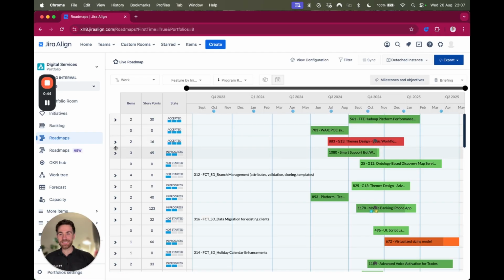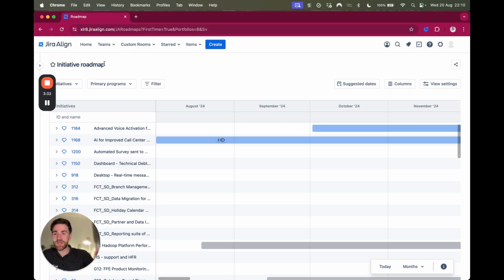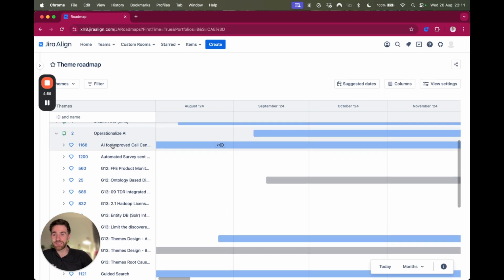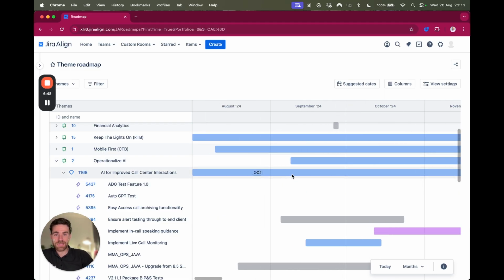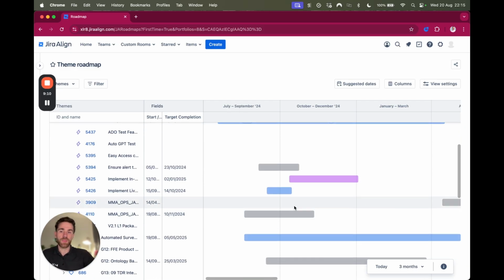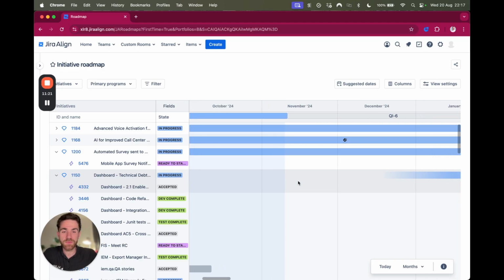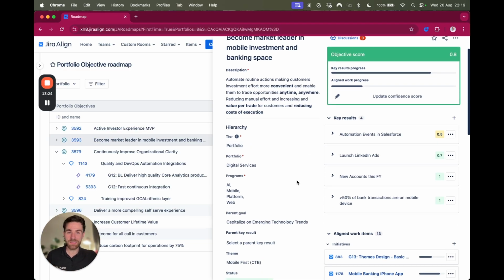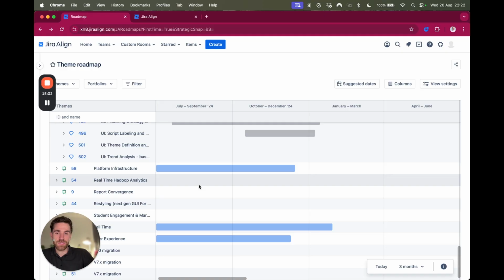Atlassian Align - New Roadmap [Aug 2025]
Atlassian Align’s New Roadmap Experience (Beta) – Full Walkthrough

In this video, Shane dives into Atlassian’s brand new roadmap functionality in Align (currently in beta). 🚀

He explores how the roadmap has evolved from the old experience and why this update is a real step forward for enterprise-level planning.

What you’ll see in this video:

Comparing the old vs new roadmap

Multi-program & multi-portfolio planning

Linking themes → initiatives → features

Managing milestones, objectives, and dependencies

Using suggested dates from planning intervals

Zooming views (weeks → months → quarterly planning)

How roadmaps connect strategy to execution in real time

Whether you’re working in portfolio leadership, program management, or enterprise agility, this new roadmap is designed to give you the clarity and flexibility you need.

👉 Have you tried the new Jira Align roadmap yet?